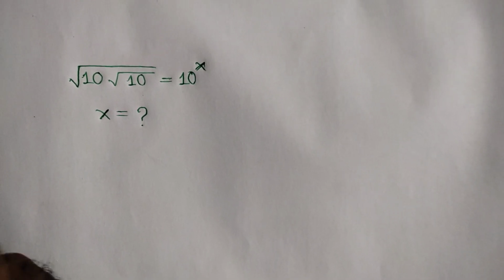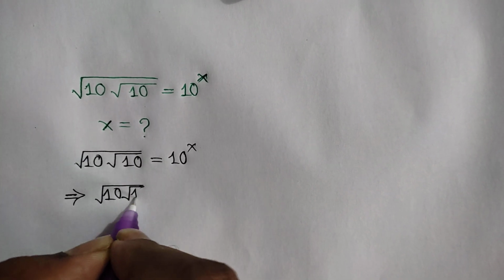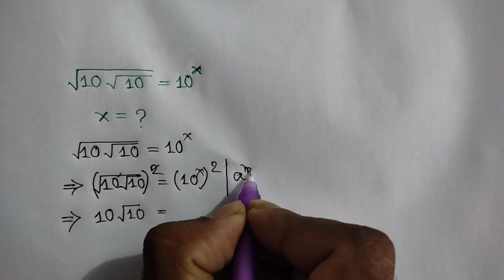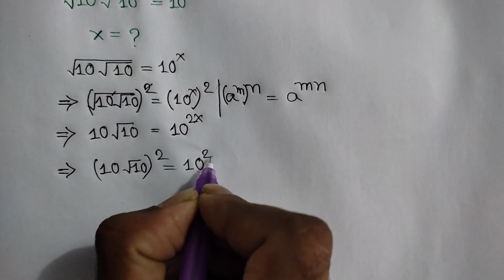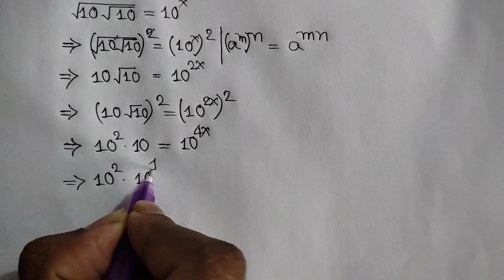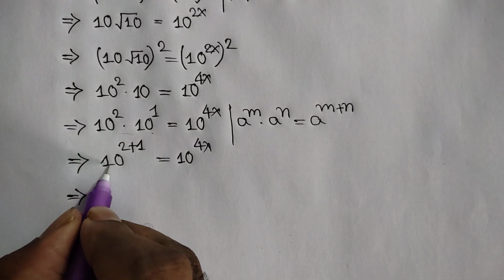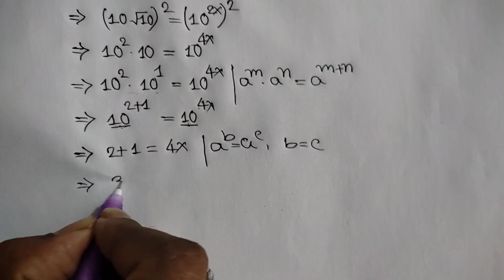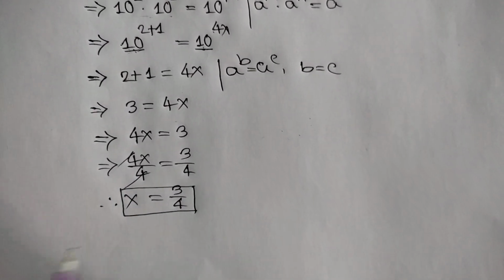Nice Square Root Simplification | Find the Value of X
Nice Square Root Math Simplification | Find X? Discover the Secret: Easiest Square Root Simplification

math olympiad
lambert w function
olympiad mathematics
maths Olympiad
olympiad math
mathematics olympiad
olympiad mathematics questions and answers
lambert function
olympiad maths
linear algebra
math
math olympiad exam
math olympics
mathematical olympiad
maths olympiad questions
olympiad exam
w function
algebra
blackpenredpen
olympiad
olympiad exam for class 2
2012 theory
ioqm
exponential equations
differential equations class 12
differential equations
ioqm preparation
lectures
math geometry
math problems
math solve
1,2,3 go
learn math